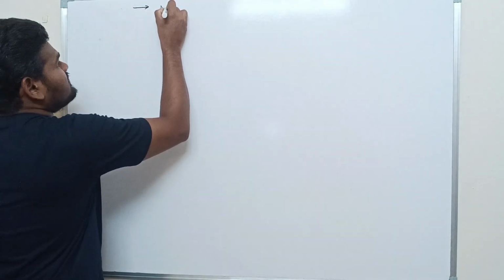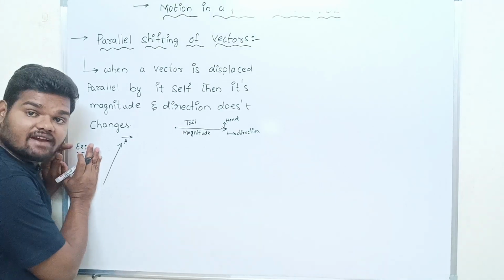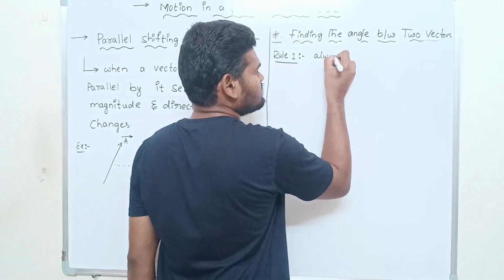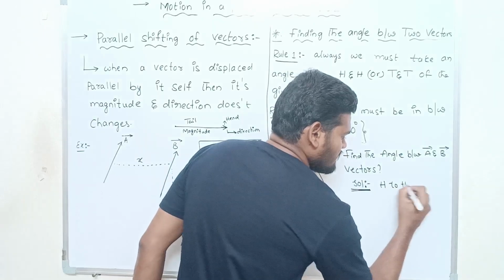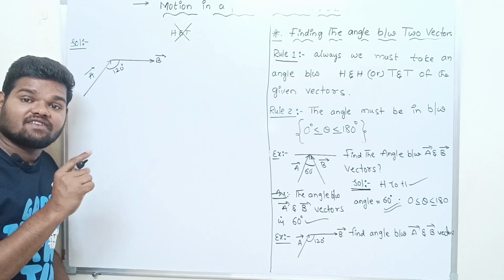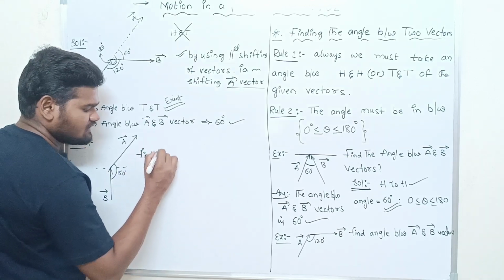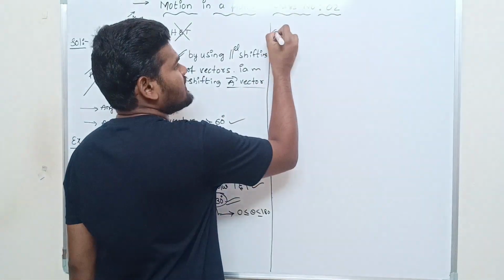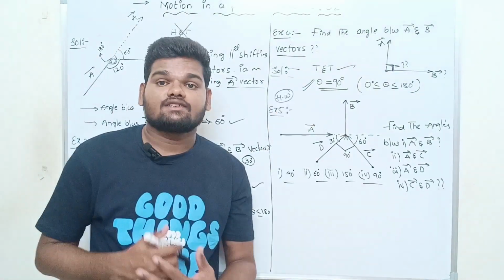Motion In a Plane Class 11 | 02 Parallel Shifting & finding the angle b/w Vectors by Rakesh Sir